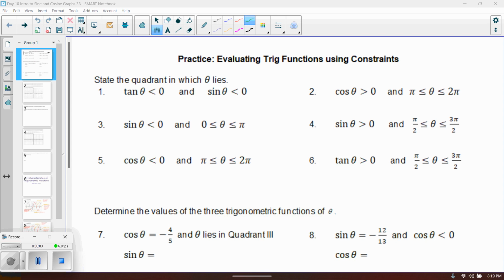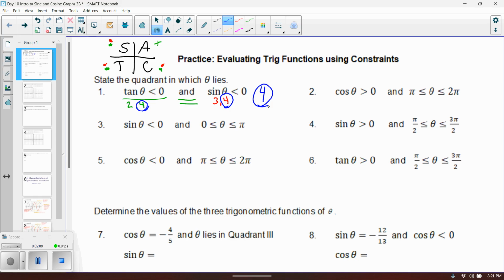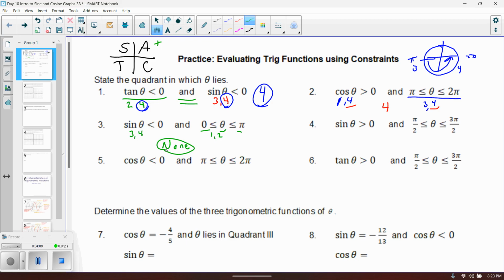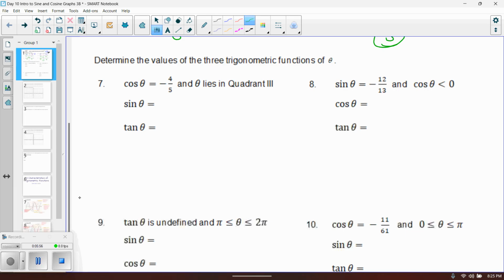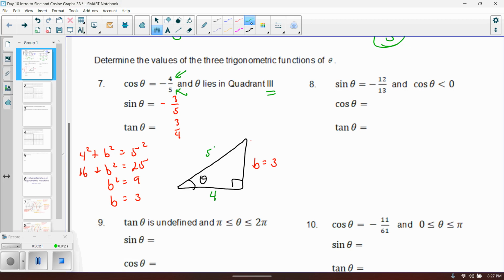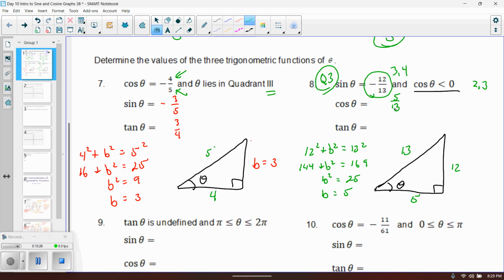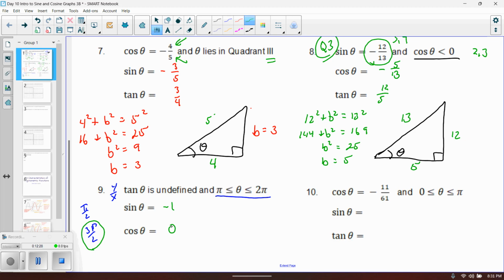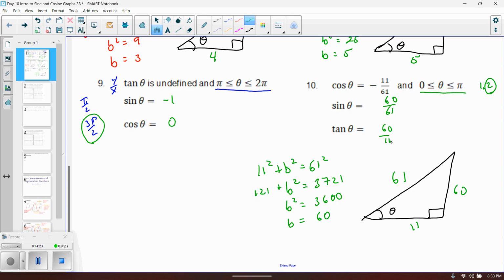May 27 Drill